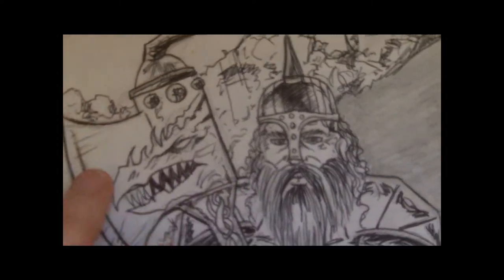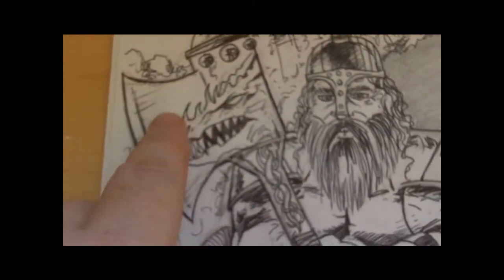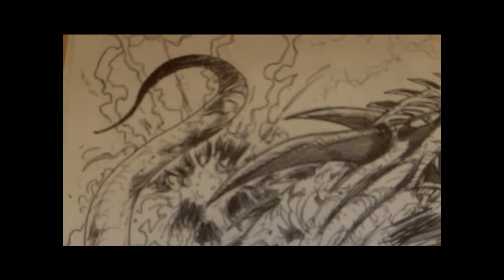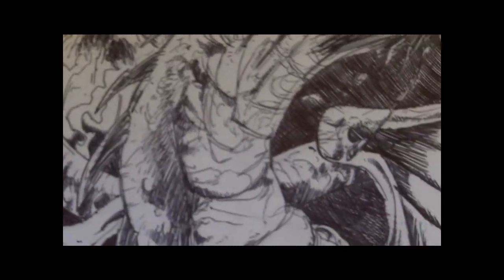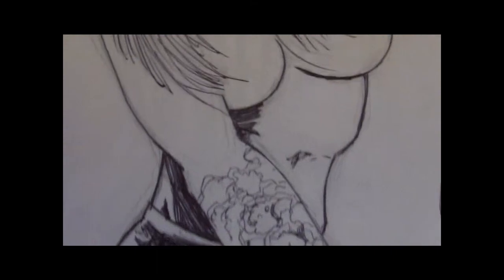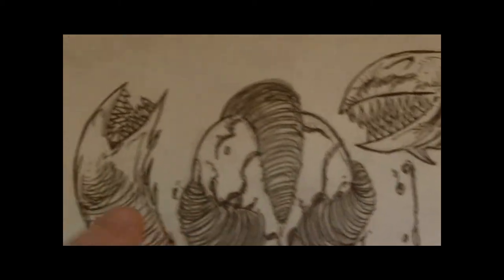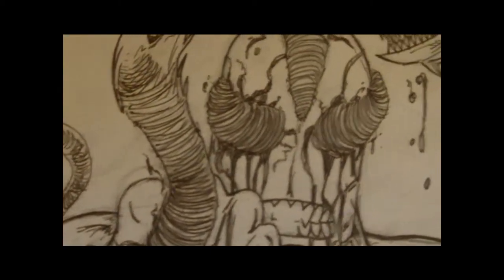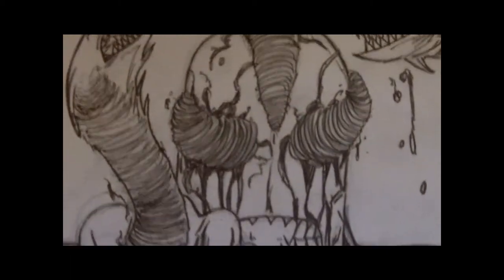Ball Point Pen Drawings From 2004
Old biro drawing sketches from 2004. I'm going to be picking up drawing with biros again. Particularly the sketching with biro pens as you can produce some great results. Drawings copyright Wayne Tully 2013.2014